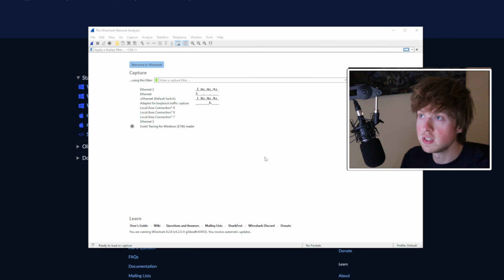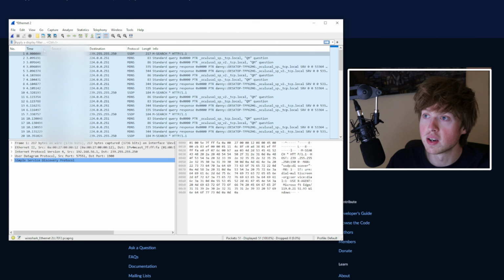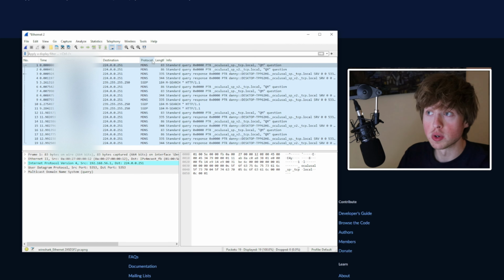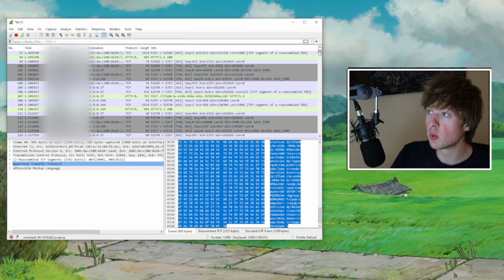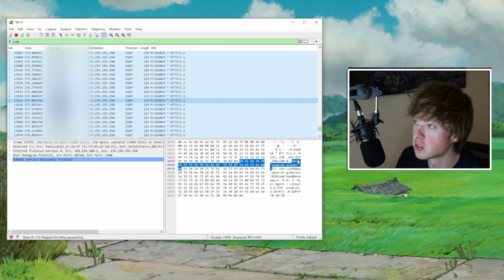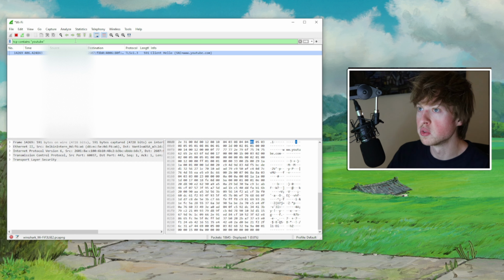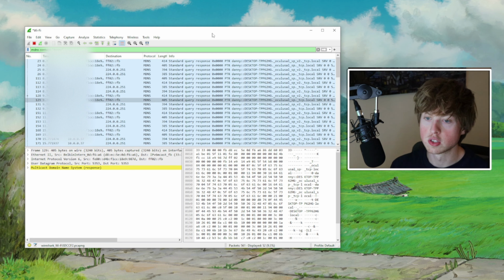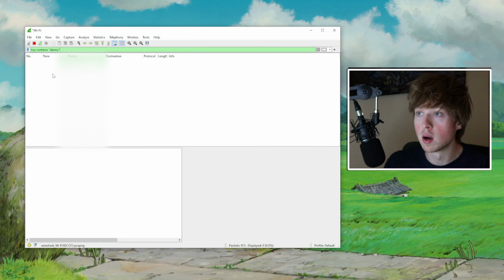Learn The Basics Of Wireshark In Under 10 Minutes